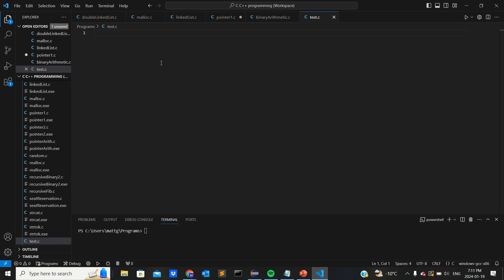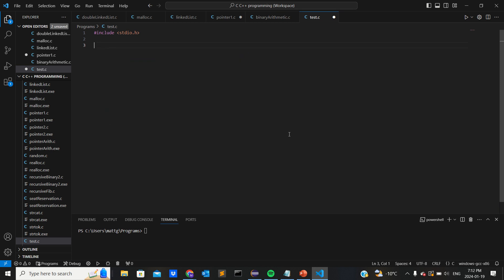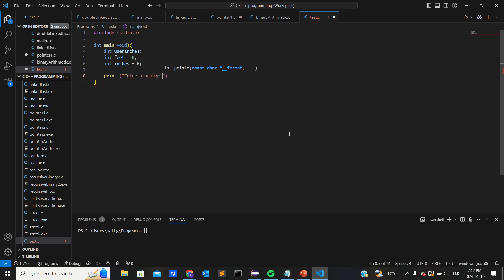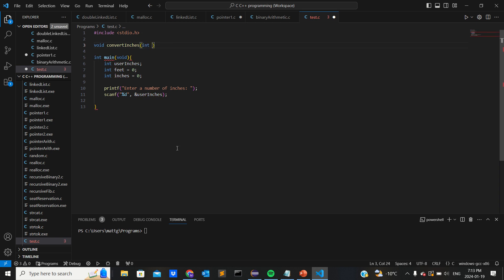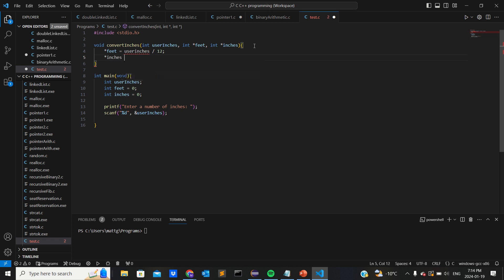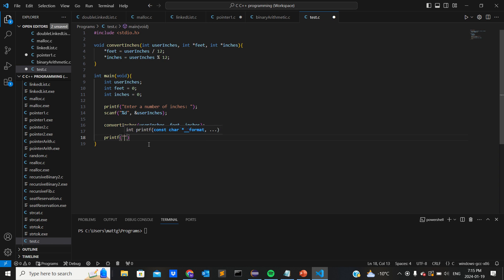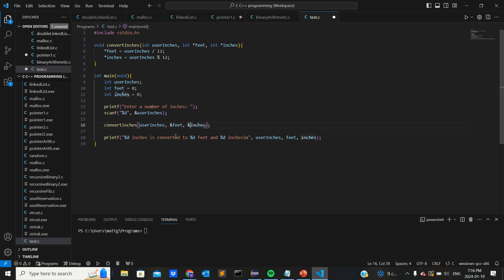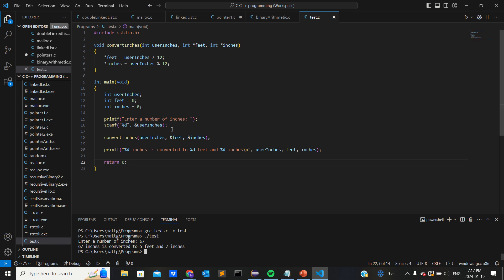System programming lab1